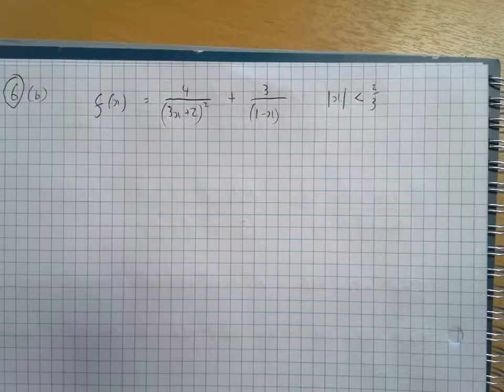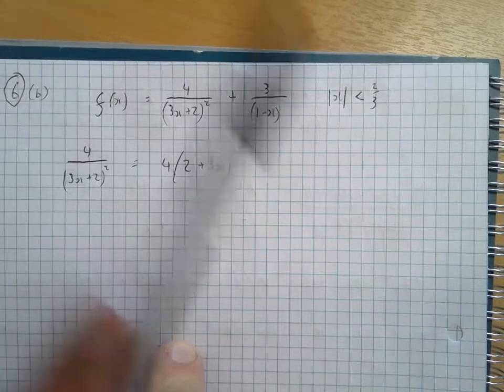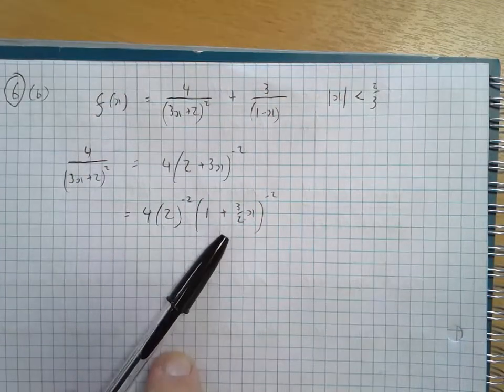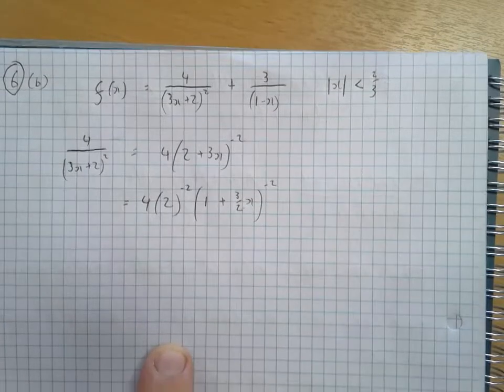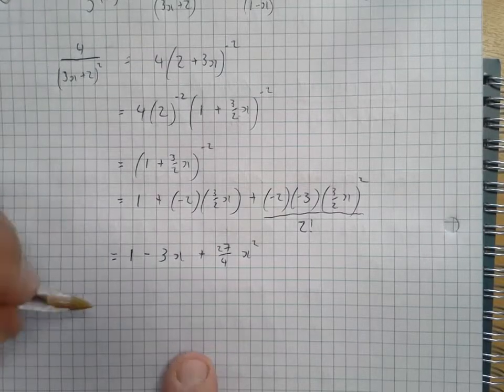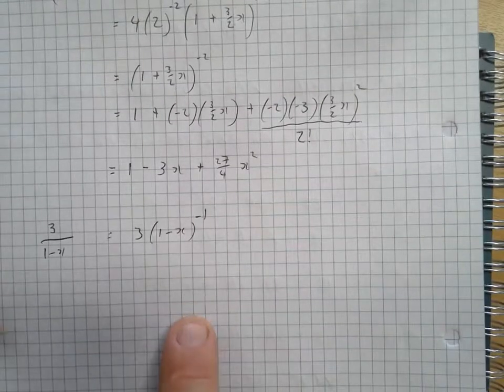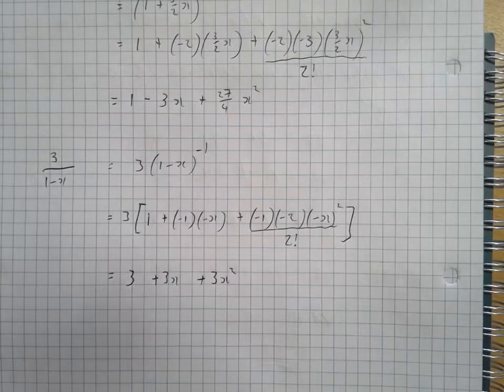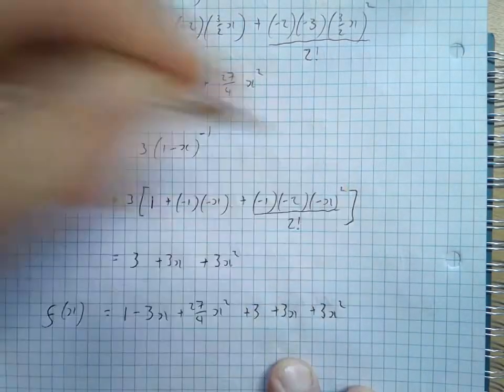Y2 U5Hwk Qu6b